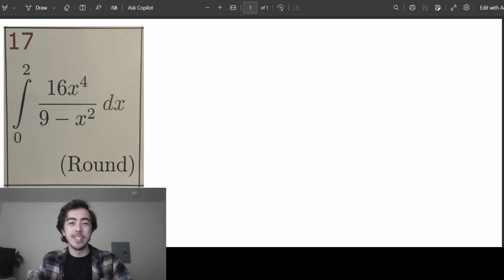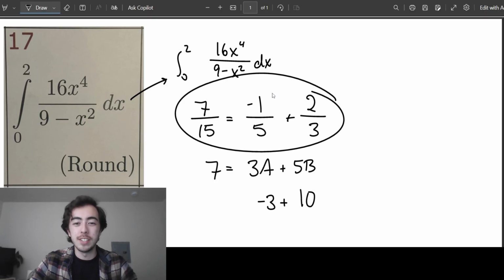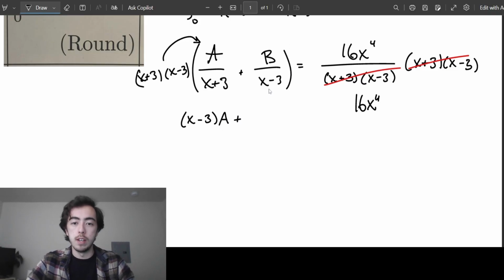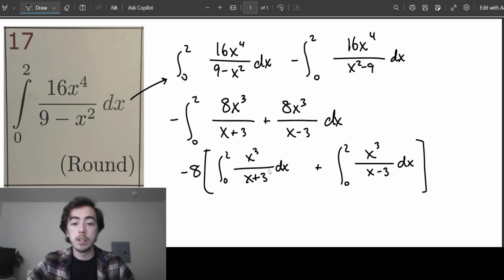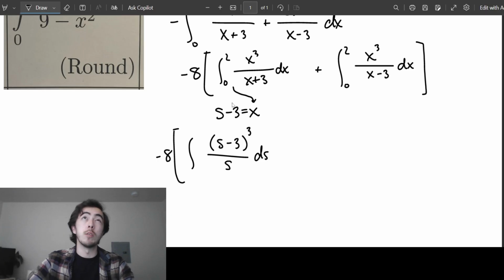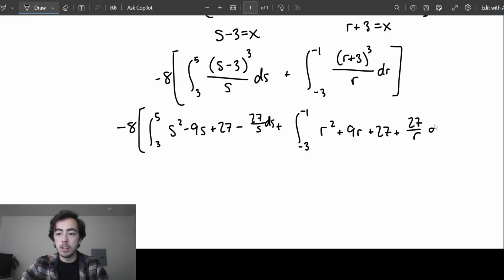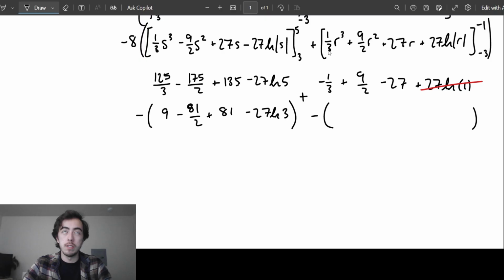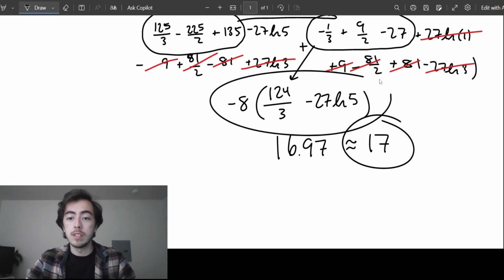Solving AMS Daily Epsilon 2025 - September 17